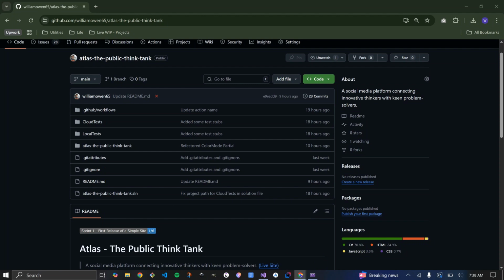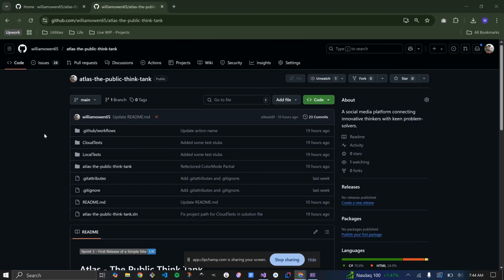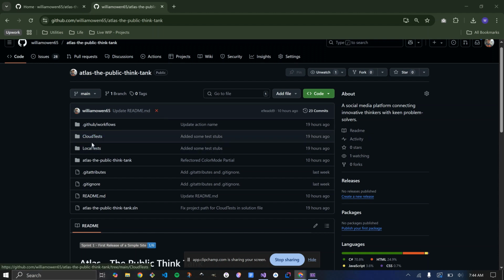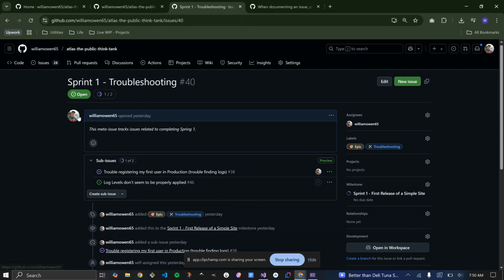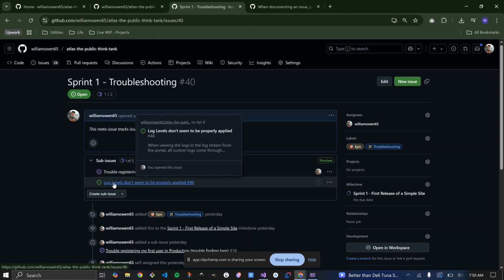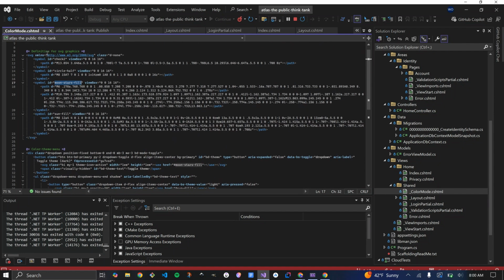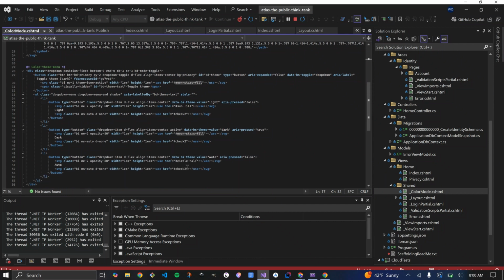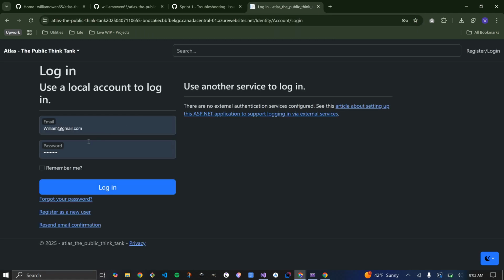🔹 Sprint 1 Recap – Atlas: The Public Think Tank 🔹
In this video, I walk through Sprint 1 of my project, Atlas – The Public Think Tank, an open web application designed to promote public collaboration and collective knowledge-building.

🎯 Sprint Goals
- Set up ASP.NET Core MVC with Identity
- Configure Azure deployment with GitHub Actions (CI/CD)
- Organize GitHub issues using Epics, labels, and milestone sprints
- Explore workflows for consistent formatting and collaboration

💡 Highlights
- Using a “Backlog Sprint” to manage loose issues
- Structuring Epics with emojis and sub-issues
- Labeling ongoing work as “Transient”
- Leveraging ChatGPT to standardize formatting across the repo

🔧 Tools & Tech
- ChatGPT (as a formatting assistant)